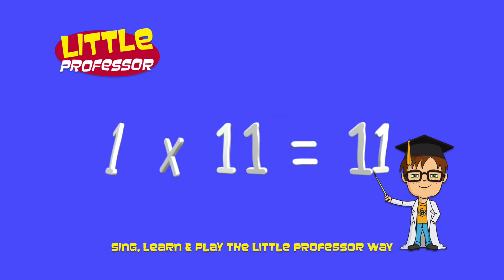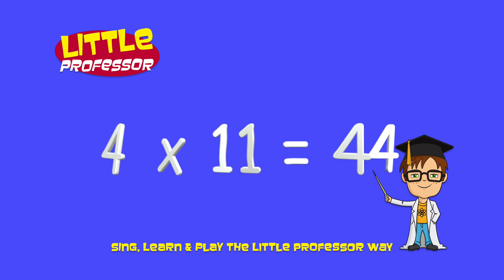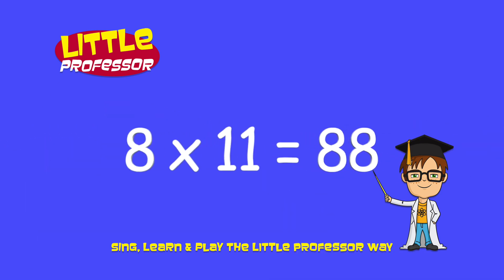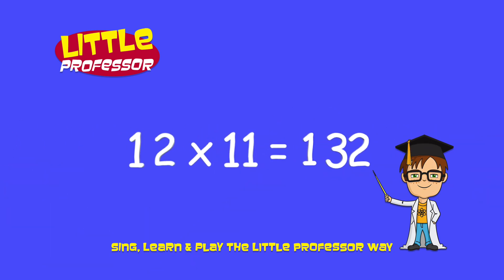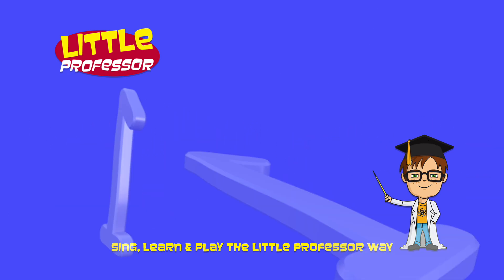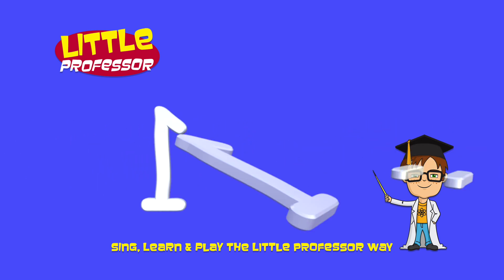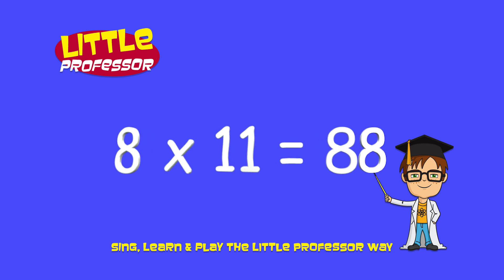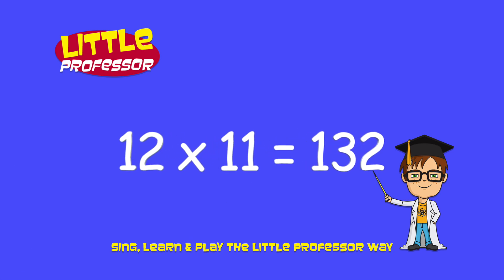Let's Learn The 11 x Times Table